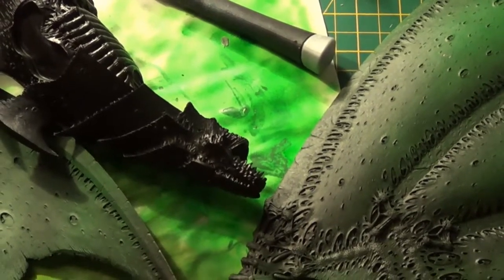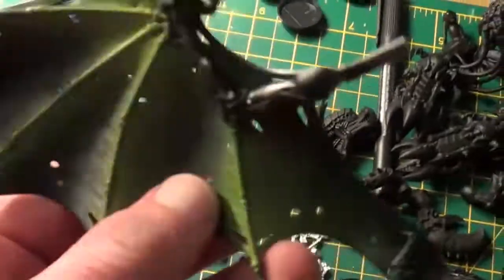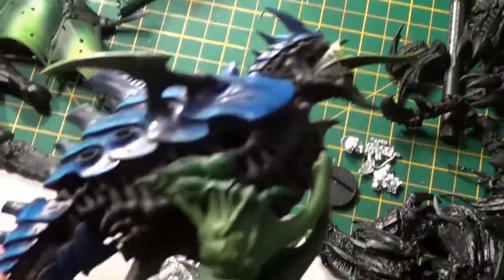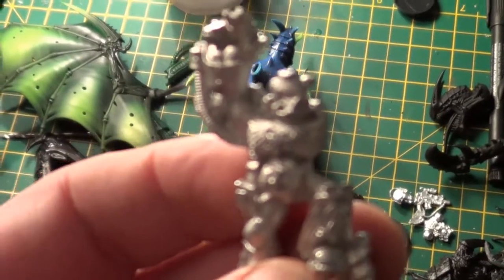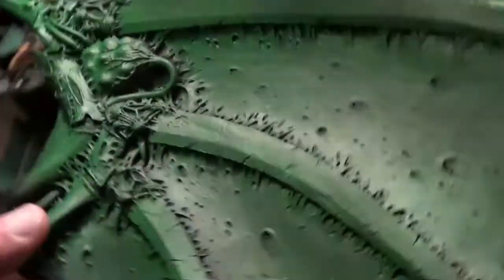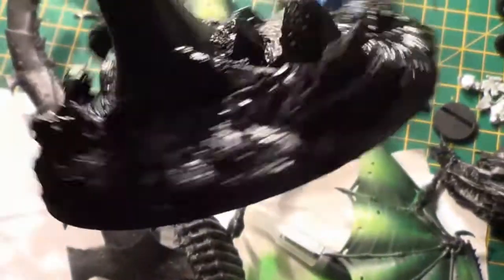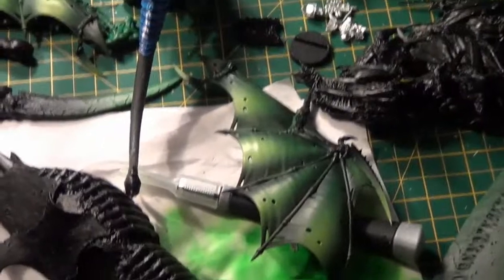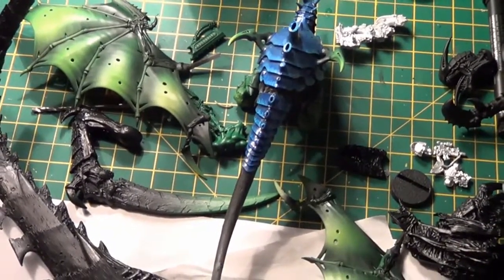Road to Throne of Skulls March 2014 p6 crazy flying Tyranids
Please hit like and sub it helps me loads.
Follow all my hobby progress on Facebook

Salamander project.

To find out more about this project and to see a list of all the awesome contributors that are involved, please visit the Official project homepage here: